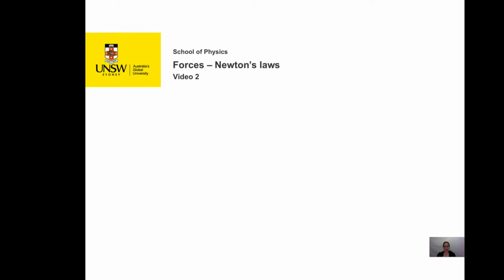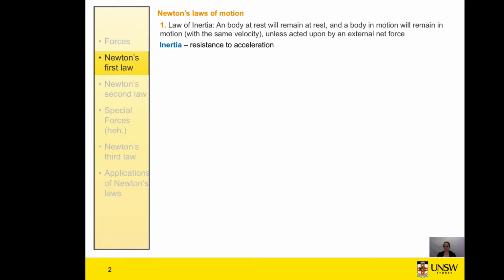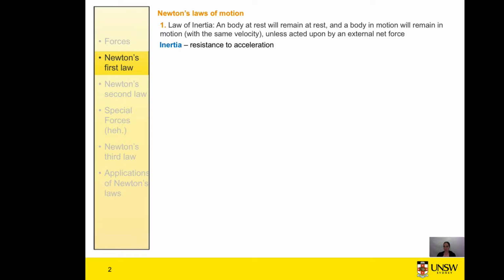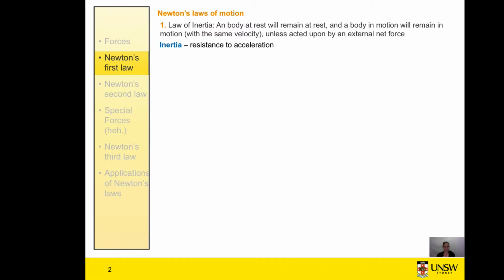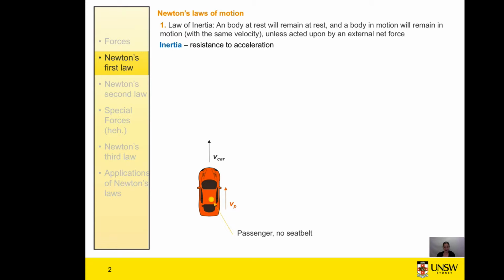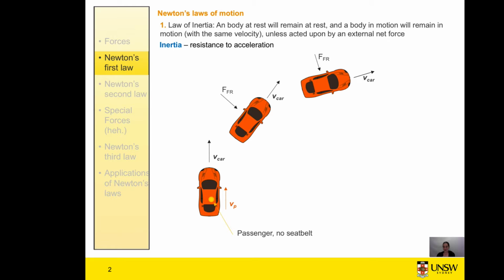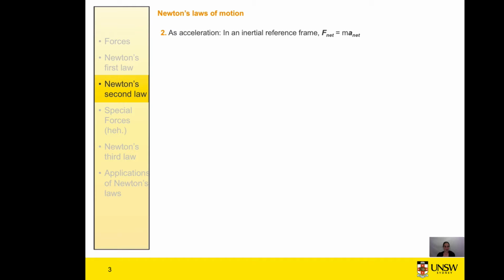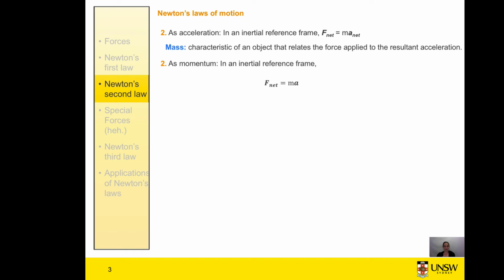Forces 2 - Newton's first and second laws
After watching this video, you should be able to:

1. Explain Newton's first and second laws
2. Use them to semi-quantitatively explain how the tablecloth trick works
3. Use them quantitatively